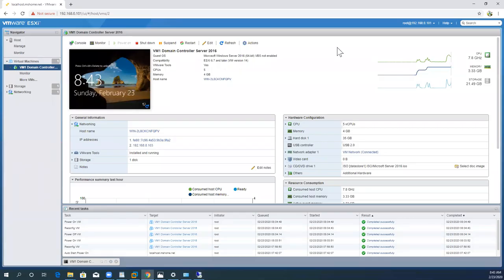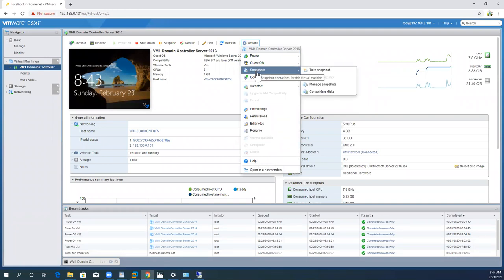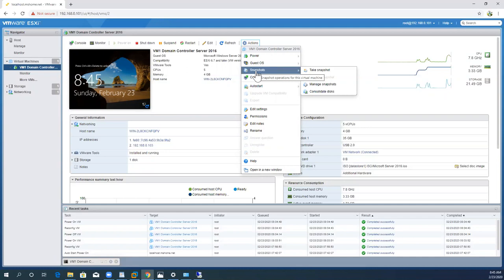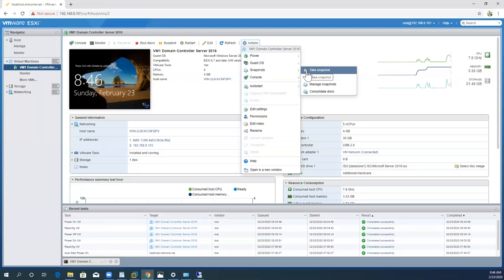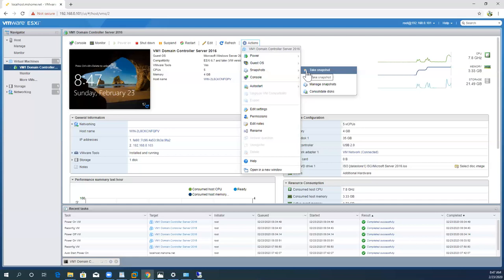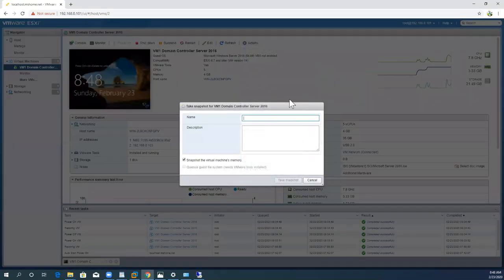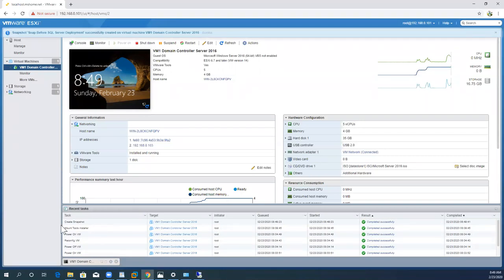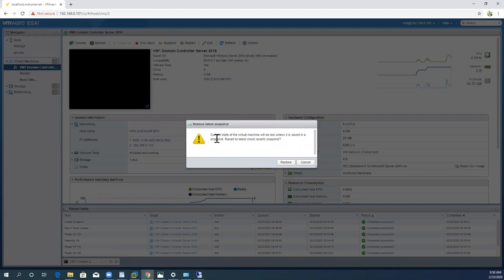Lecture 24 What is Snapshot | How to Configure Snapshot | Detail Scenario Based Concepts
Why Snapshots are Important | Concepts of Disaster Recovery | Snapshot Use in Industry

For Feedback | Online & In-house Training Session Contact at

Topics include and are not limited to:

You will Learn below mentioned theoretical concepts & virtualization deployment skills with hands on labs and industry scenarios on two major products

• Vmware vSphere & ESXI 6.7 including feature comparison with 6.0 & 6.5
• Microsoft Windows Server 2016 Hyper V with features comparison & Practical demos

Learn Foundation concepts of Virtualization

Explain Issues with traditional infrastructure of IT before computer/server virtualization
Understand what is virtualization
Understand difference between server and desktop virtualization
Explain detail concepts of hyper visor
Understand concepts of hyper V, KVM, Qemu, Citrix, Xen Server, ESXI 5.5, 6.0, 6.5 & 6.7
Explore industry trend & different hyper visor features
Understand types of hyper visors (Type1 vs Type2)
Hands on lab via VMware vSphere & ESXI 6.7 with practical demos
Skill oriented labs on Microsoft windows server 2016 Hyper V deployment and implementation
Server 2012/2016 management and administration
Creating Virtual Machines (VM’s) for vmware ESXI 6.7 hyper visor & Microsoft 2016 hyper v
Learn Virtual Machine hardware resources customization practical Labs
Installing Microsoft server 2016 operating system on VM’s
Understand what is SDN software define networking
Explain virtual networking concepts
Creating virtual network and explore default virtual networks inside Vmware
Types of Virtual networks
Standard Virtual Switch sVS deployment & customization
Isolating network traffic by utilizing Standard Virtual Switch technology
Understand differences between Standard Virtual Switch and Distributed Virtual Switch
Industry recommendation and utilization for both types of switches
Detailed concepts of types of data stores & storage protocols in IT virtualization
Enabling remote desktop connection RDC on VM’s and connecting with internet or IT world
Understand snapshots concepts in computer or server virtualization industry
Explore Microsoft hyper v including all types (compute, storage, networking) of resources deployment

Learnable Resources inside course for download

• Next-Gen Virtualization for dummies Readable document for building virtualization concepts from basic to advance
• Mastering VMware vSphere 6.7 document focused on learning & exploring new features inside ESXI 6.7
• Features Comparison Sheets for Vmware Products
• ESXI vSphere 6.7 Product Exploration document
• Vmware vSphere Install, Configure & Manage Lab Manual

Requirements

Basic Computer or IT knowledge

Who this course is for:

Learner who wants to start their career in computer Virtualization world with VMware products or any virtualization product
Those who wants to start with virtualization and pursue their career in cloud computing
Those who want to prepare their self for virtualization Certification VCA,VCP 2020
Want to learn fundamentals of Data Center and Network Virtualization
Want to prepare for Software Define Network | Software Define Data Center | Software Define Storage
Want to prepare for Vmware Virtualization Certification VCA 2020 & VCP 2020
System technician
System support
Network technician
IT or System Administrator or engineer

    vSphere Licensing

    Traditional Infratsructure Fundamental Issue

    What is Virtualization Concepts Overview

    What is Hyper Visor

    Types of Hyper Visor in Detail Type 1 & Type 2

    vSphere ESXI 6.7 Installation, Customization & Deployments

    Virtualization Technology Benefits

    Why Comparative Skills Leraning

    Virtual Machines Deployments & Customization

    Vmware Tools Deployment

    ESXI Host Overview & Features Exploration

    ESXI 6.7 Features & Comparison with other Versions

    Networking: Configure vSphere Standard and Distributed Switches and Virtual Switch Features

    Virtual Switches Customization & Security Deployment

    Microsoft Hyper V VM Management, Deployment and Custmization

    Storage such as VMFS, NFS 3, NFS 4.1, iSCSI, FC and FCoE, LUN Masking and Zoning, vSAN

    Thin vs Thick Type of Storage for Virtual Machines

    Dynamic & Fixed Type of Disks in Hyper V

    Managing Virtual Machines

    Vcenter Server & Virtual Machine Manager VMM server Concepts

    Configuring User Accounts with Roles Deployments for Authentication, Authorization & Accounting

    Snapshots & Checkpoint Concepts

    Summary

    Exam Preparation Guide Lines